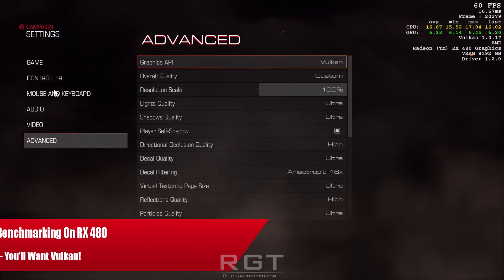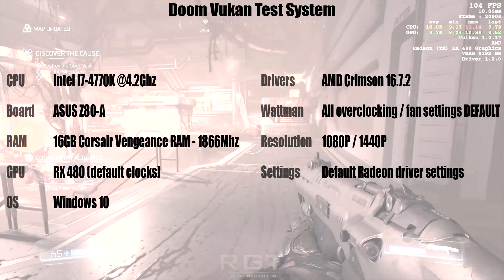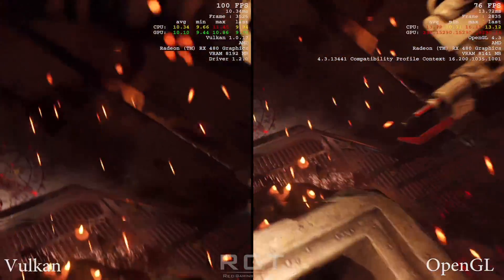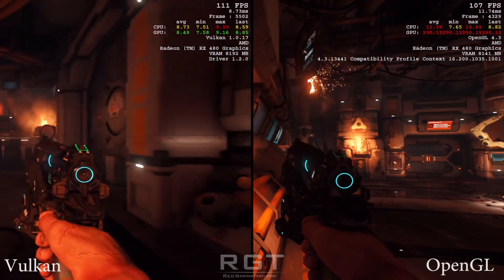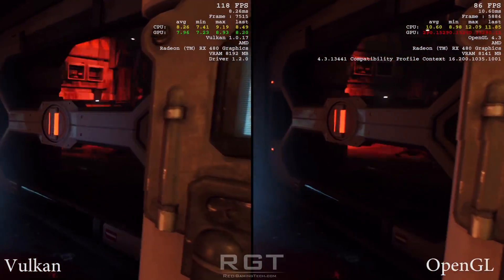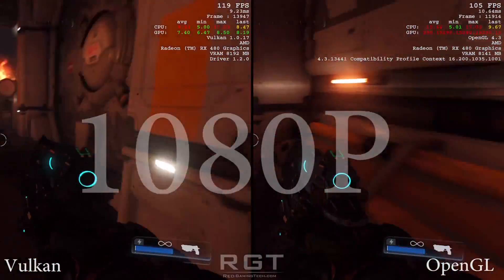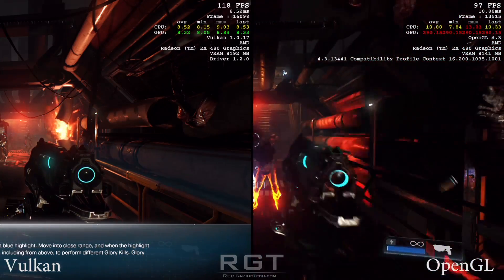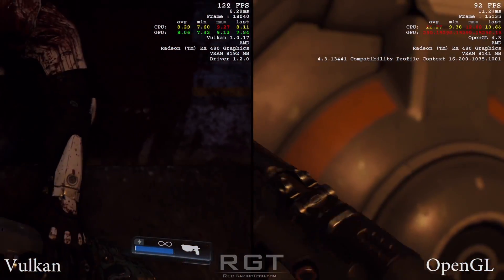Radeon RX 480 Doom Vulkan Vs OpenGL Benchmark | 1440P & 1080P Comparison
In this video we'll be testing ID Software's 2016 Doom with Vulkan vs OpenGL. We'll be using the newly released Radeon RX 480 graphics card to test both Doom in OpenGL and Vulkan mode, with both 1440P and 1080P resolution used in our benchmarks and tests..

During the benchmark Doom's running at the highest graphical settings, and the RX 480 has everything set to default, and no overclocking on an I7 4770K, 16GB RAM and Windows 10 64 Bit.

The RX 480 drivers we're using are 16.7.2 drivers (released a 9th July, 2016). There's a clear performance difference using Doom's Vulkan API, with frame rates hitting over 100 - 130FPS at 1080P, and often sitting north of 60 or 70 FPS at 1440P, which is damn impressive!

We're sure that if you overclocked the Radeon RX 480 a little, you could see even higher performance gains.

It's clear that the lower overhead of Vulkan and higher amount of CPU threading has a massive impact on Doom's performance, with the RX 480 churning out frames at drastically reduced MS rendering time.